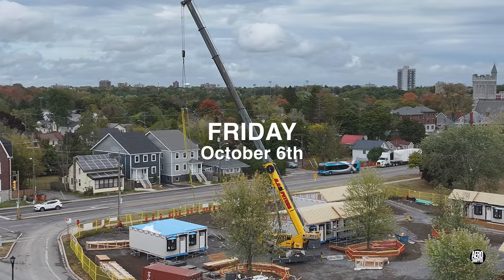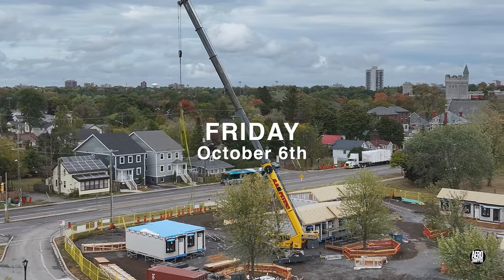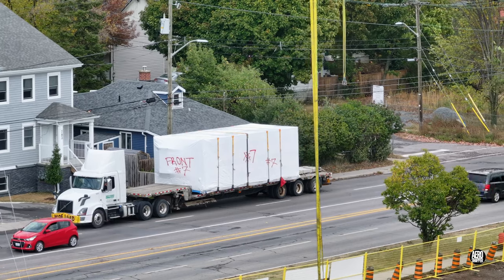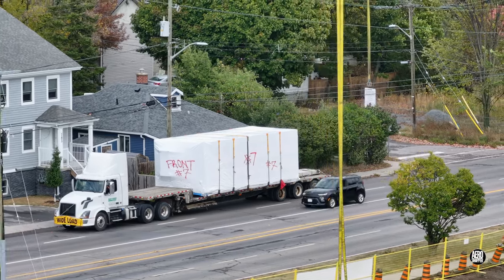Score ! 20 Units Delivered and Placed - an update on Kingston's Veterans' Village 4K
As Canada celebrated her Thanksgiving weekend - all 20 tiny homes for Kingston, Ontario's Veterans' Village were in place.  See how the final four arrived in this short update.   Roofing can be expected to begin soon and finishing work like paths and paving can be anticipated too.  Follow this channel to keep up to date.